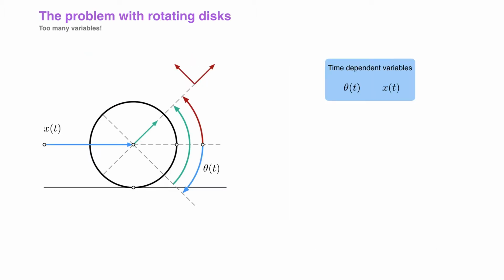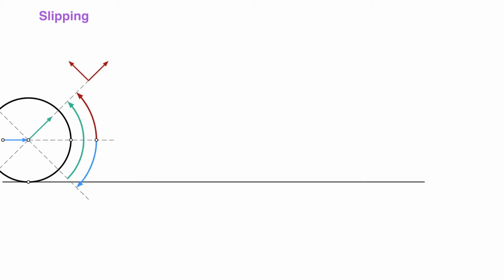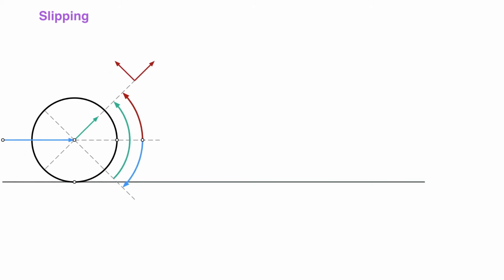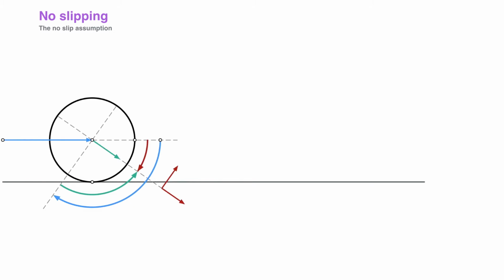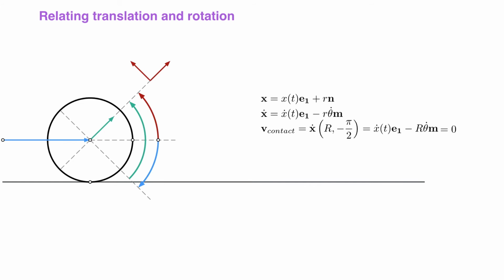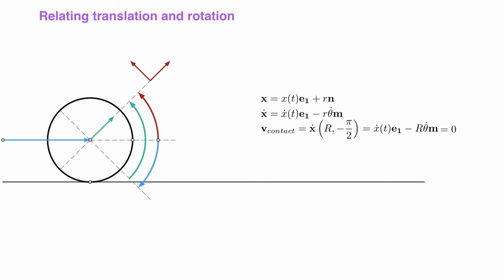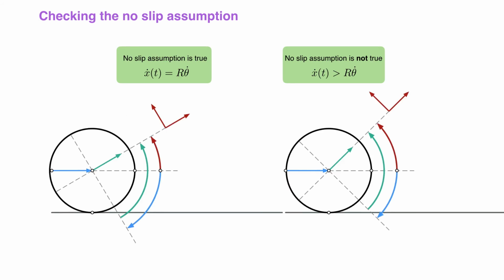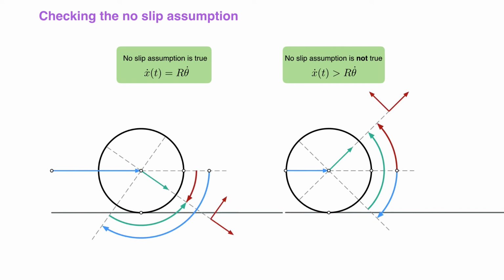Modeling and Constraints: The No Slip Condition